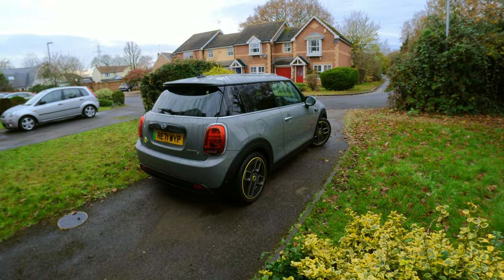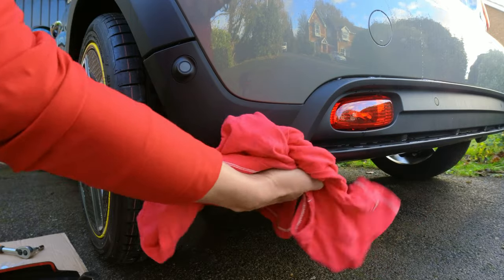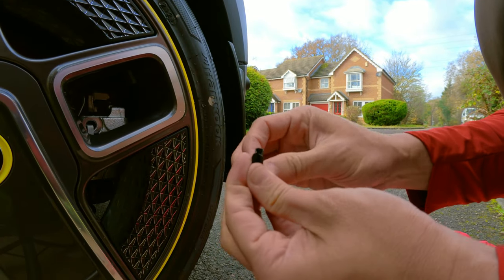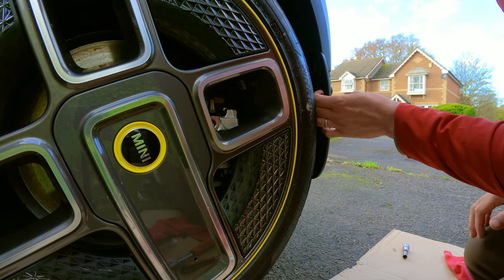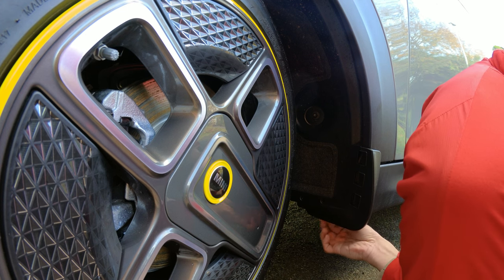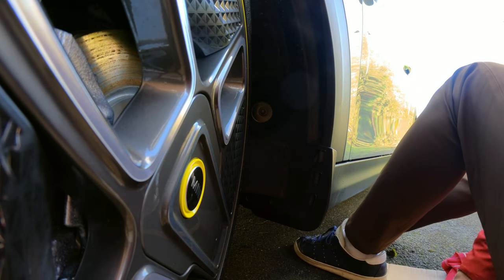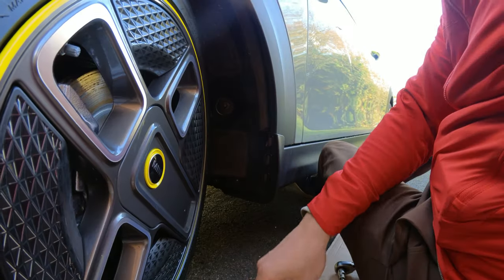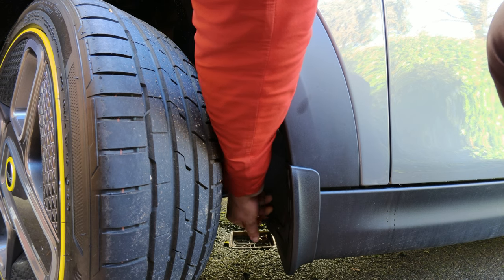Mini Cooper S E Electric F56 Genuine Mud flaps Installation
In this video, I'm going to show you how I install the genuine mini mud flaps to the F56 Mini Cooper S Electric 2022 LCI.

This video is shot on the Insta360 one r Leica mod using my custom adapter. More info from this video:

If you like to support what I'm doing, I wouldn't mind a cup of coffee :)

00:00 Intro
00:33 Where I bought the flaps
01:10 Tools for the installation
01:34 Rear flap installation
04:02 How to open the clips
05:16 Front flap installation
10:58 Outro